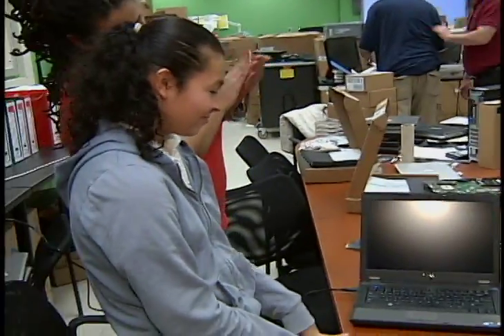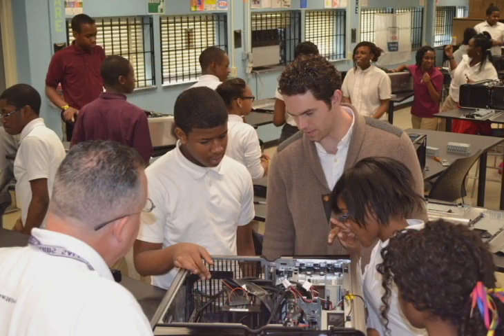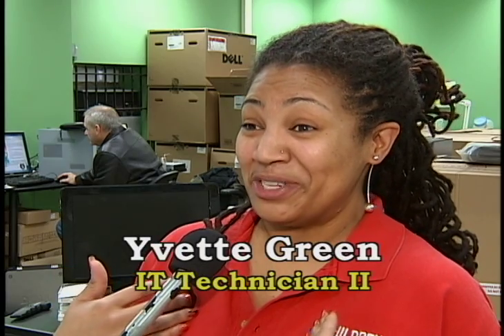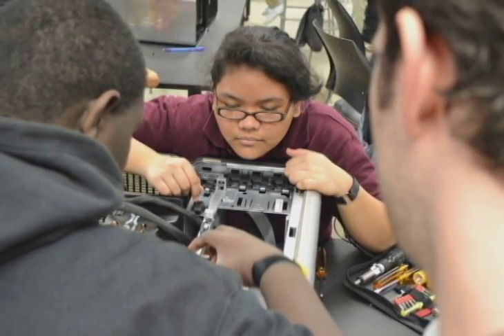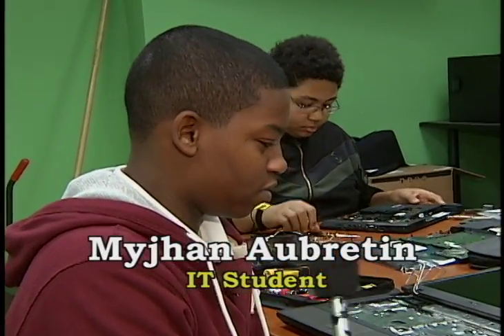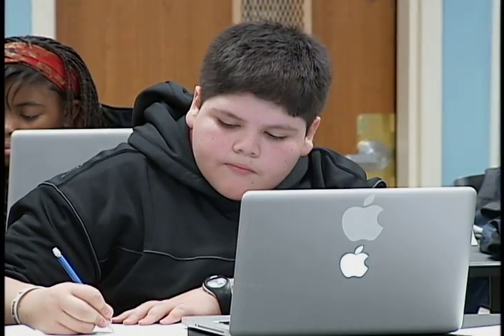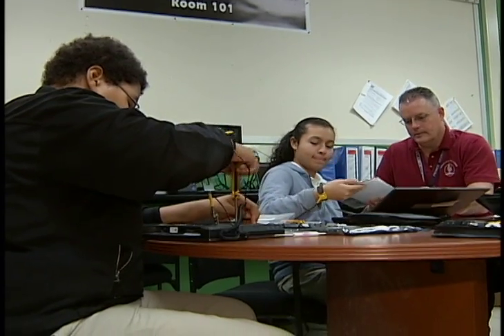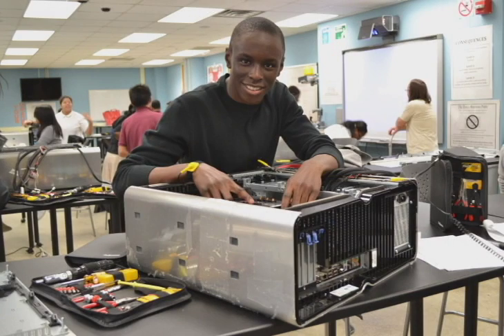Learning About Computers From the Inside Out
Students from Fairmont Heights High Schools' IT Program learn about repairing and networking computers in hope of becoming certified IT professionals.